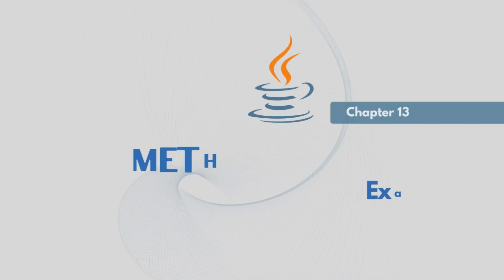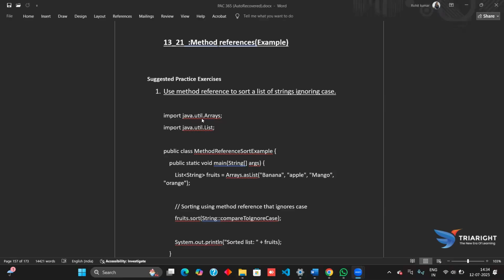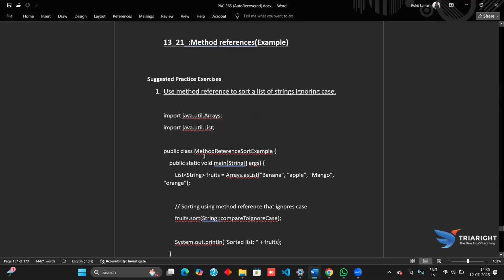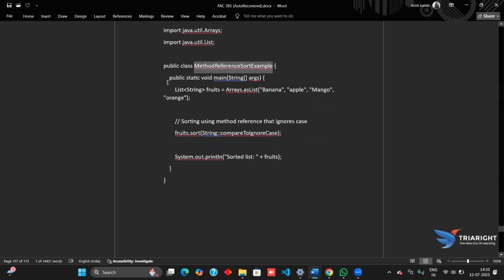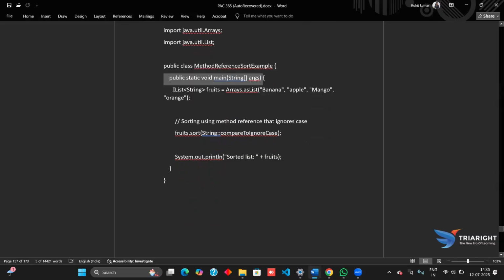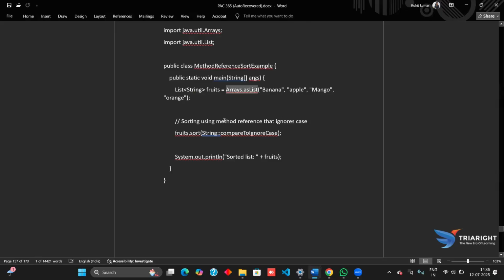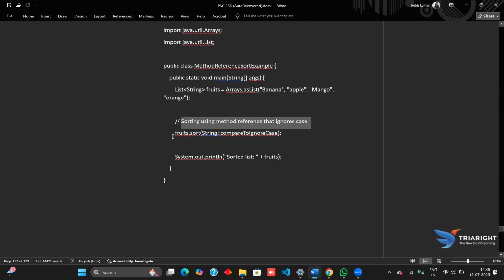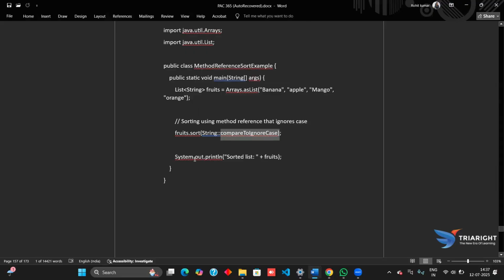Examples on Method References in Java | Functional Programming | Java Tutorial Chapter 13 – Part 21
In this video, we’ll explore practical examples of Method References in Java and understand how they simplify code by replacing lambda expressions with cleaner and more readable syntax.
Method References are an essential part of Functional Programming and are widely used with Streams API.

📘 What You’ll Learn in this Video:

✔️ Examples of Static Method References
✔️ Examples of Instance Method References
✔️ Using Constructor References in real-time
✔️ Converting lambdas into method references
✔️ Benefits and best practices in using method references

This tutorial is perfect for students, beginners, and professionals who want to master Method References and Functional Programming concepts in Java.